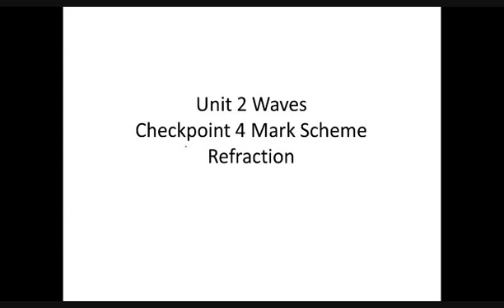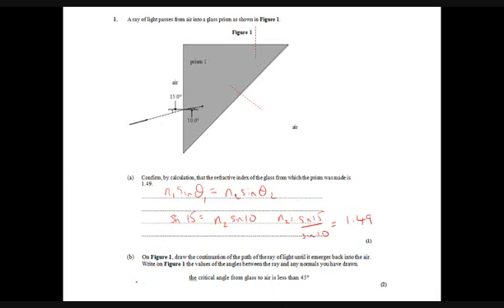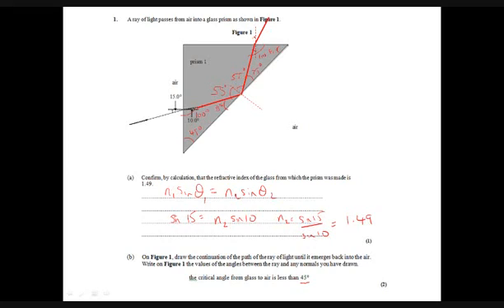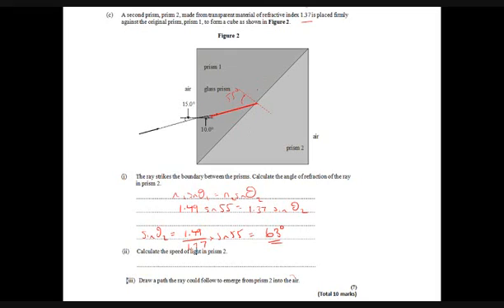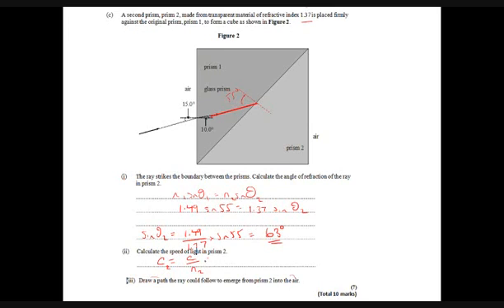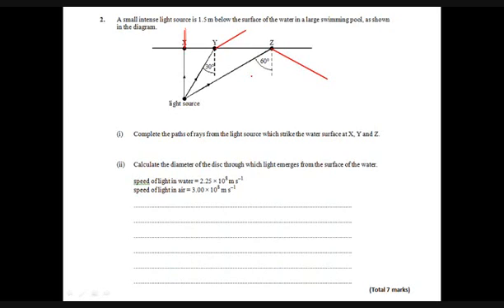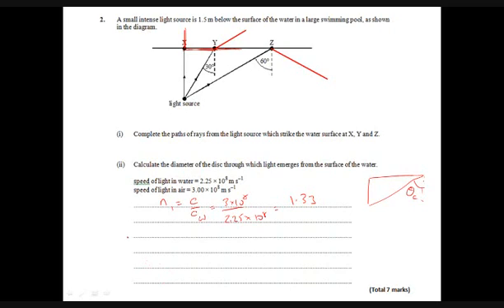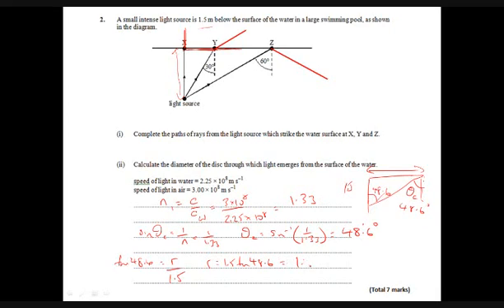Unit 2 Waves Chekpoint 4 Mark Scheme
Mark scheme on refraction questions (some understanding of total internal reflection also needed)